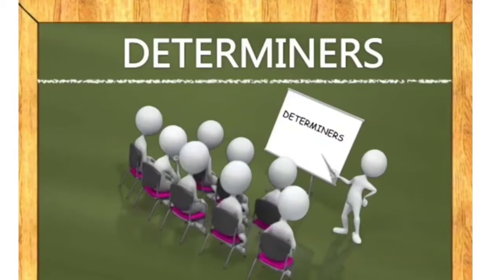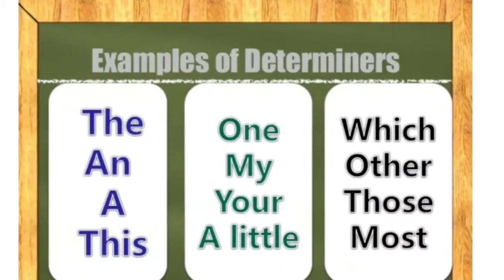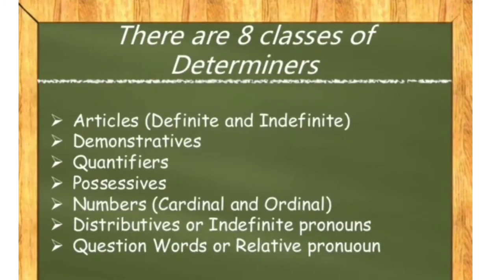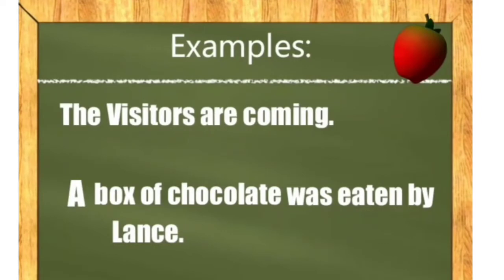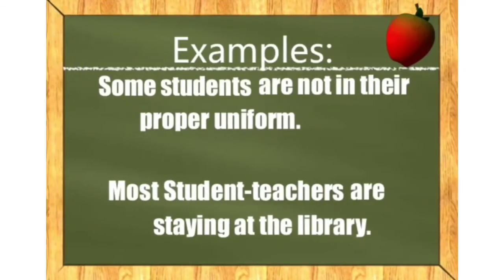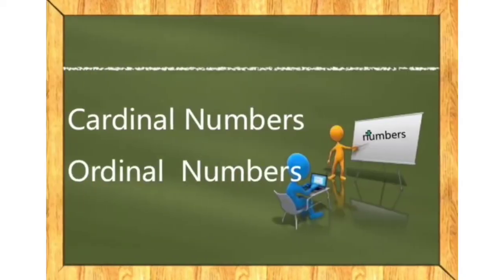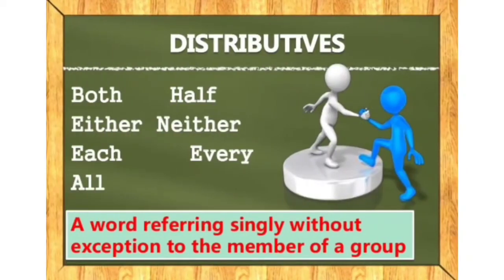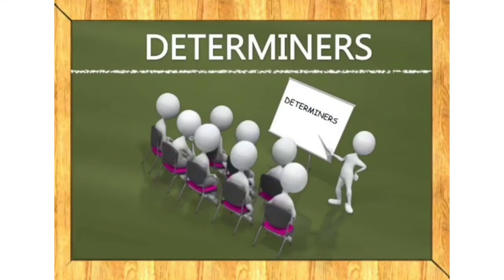9th - 10th - English - 22.08.2020 Grammar : Determinars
Explanation of Determinars with examples and slide share